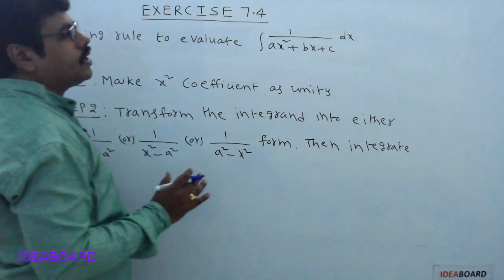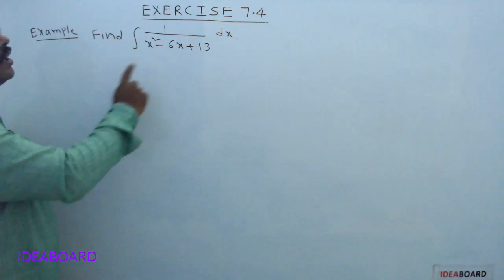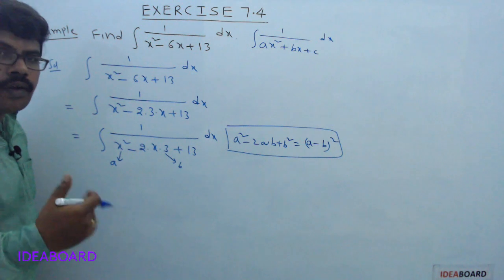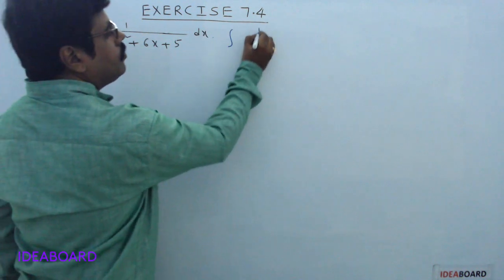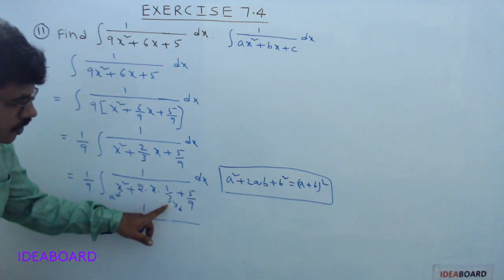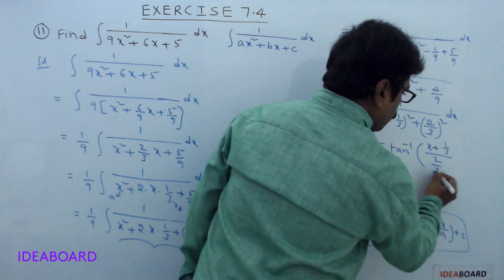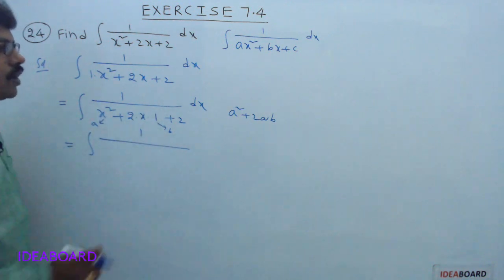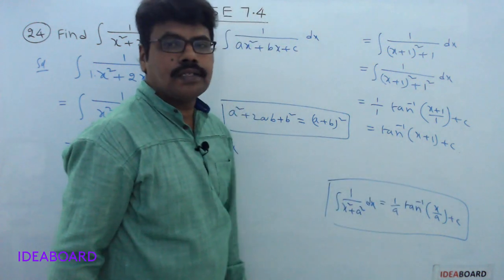INTEGRATION EXERCISE: 7.4 PART-1